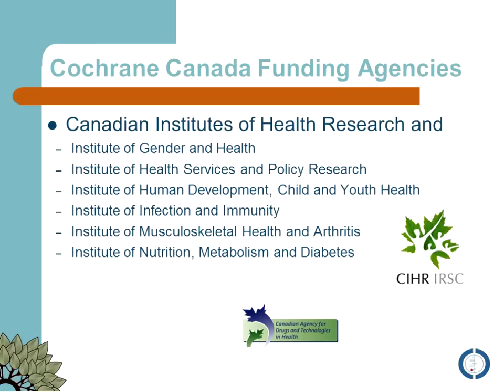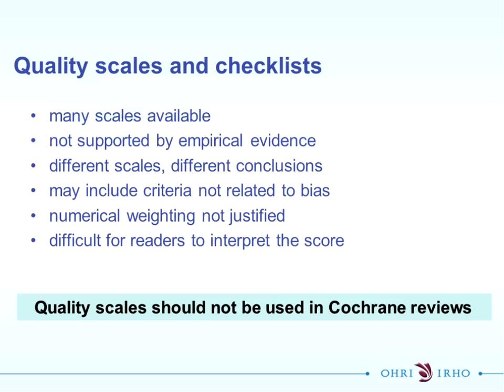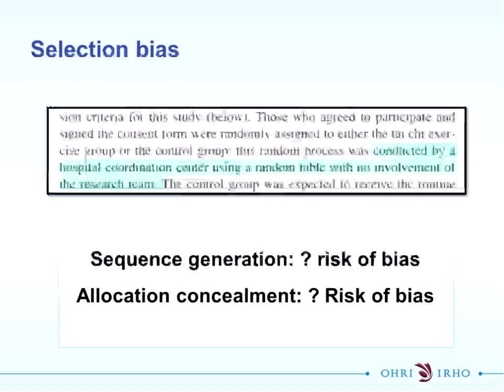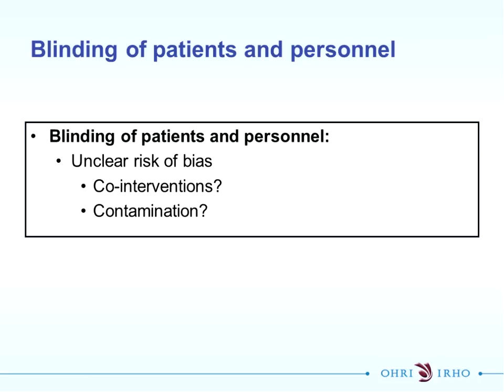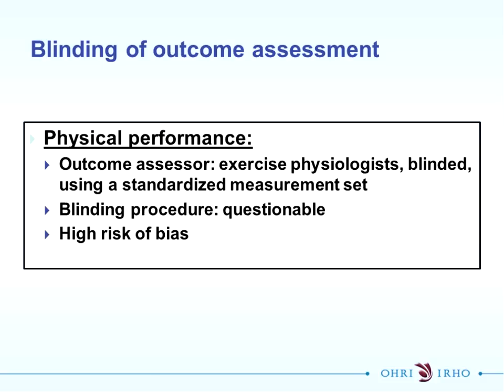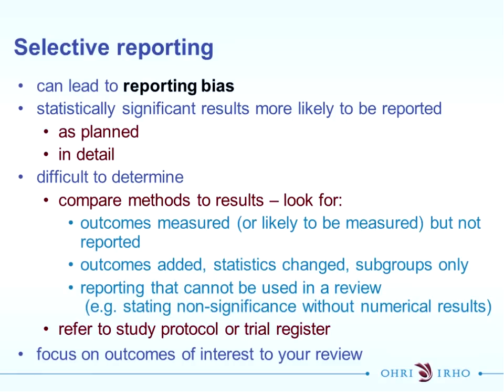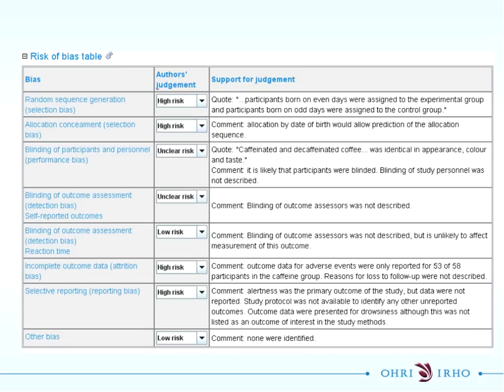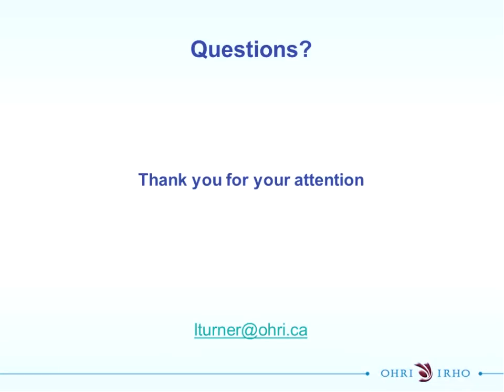Cochrane Canada: Risk of bias assessment of RCTs in Cochrane Reviews with Lucy Turner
Lucy Turner addresses the issue of risk of bias in Cochrane Reviews. This session was recorded on Nov 20,2012.